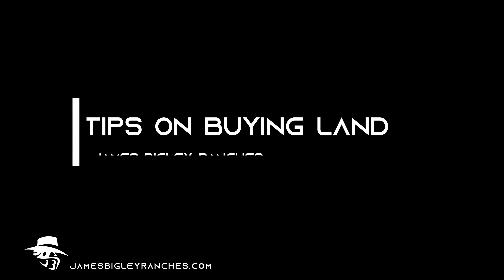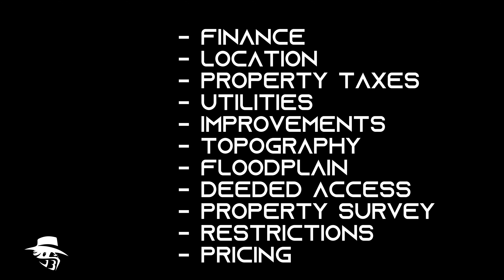Tips on Buying Property, Land, or Ranches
Tips to watch out for when buy land, ranches, or properties.  Buying tips include -

Financing: Determine your budget and decide whether to finance or pay cash for the property, considering the 15% down payment requirement and potentially higher interest rates for land loans.

Location: Be mindful of the property's proximity to a city, as closer locations tend to have higher prices per acre.

Property Taxes: Explore property tax reduction options such as the Wildlife exemption, which can lower property taxes by over 90%.

Utilities: Check the availability of utilities like electricity, sewage, and water, as not all properties have them, which can significantly impact property usability.

Improvements: Consider whether the property has existing improvements like a house or utilities, as this affects the price per acre and its suitability for your needs.

Topography: Assess the property's topography using maps or tools like Onyx Hunt or Land ID to understand how it affects land usability and views.

Floodplain: Determine if the property is in a floodplain, as this can impact the price per acre; floodplain properties may have lower prices but can still be used for various purposes.

Deeded Access: Ensure the property has deeded access, avoiding handshake agreements, and consider flag pole Lots for reliable access.

Property Survey: Always have a property survey on hand or get a new one to verify property boundaries, easements, and parameters.

Restrictions: Be aware of property restrictions, including those imposed by property associations, HOAs, or deed restrictions, which can limit activities or property use.

Pricing: Avoid overpaying by researching recent sales (comps) rather than relying on active listings, as some properties may be overvalued by 10-20%. Work with a realtor, negotiate, and conduct thorough research before purchasing.

James Bigley
679621

Texas law requires all real estate licensees to give the following information about brokerage services to prospective buyers, tenants, sellers, and landlords:
Texas Commission Information About Brokerage Services
00:00 Introduction
00:10 Financing Land
00:33 Location of a Property
00:56 Property Taxes
01:23 Utilities on a Property
01:45 Improvements on a Property
02:10 Topography of a Property
02:43 Floodplain on a Property
03:07 Deeded Access to a Property
03:41 Survey of a Property
04:11 Restrictions on a Property
04:59 Price of a Property